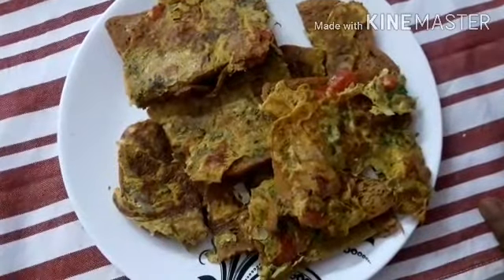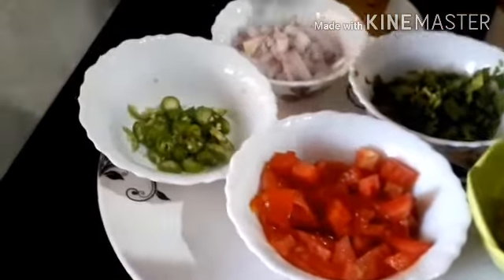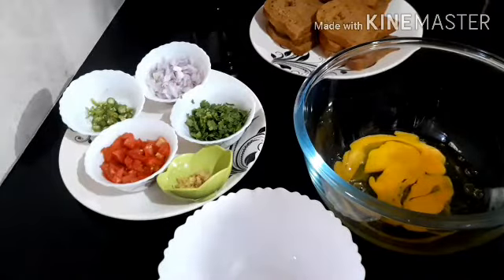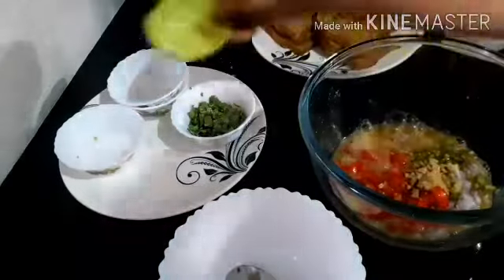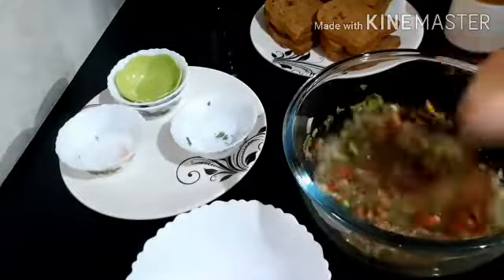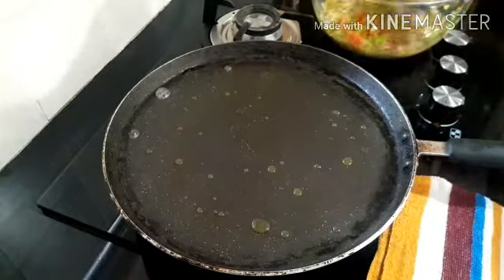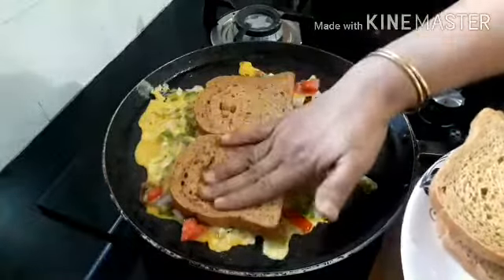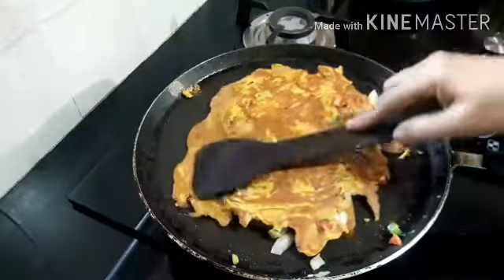How to make bread omelette|| lunch box